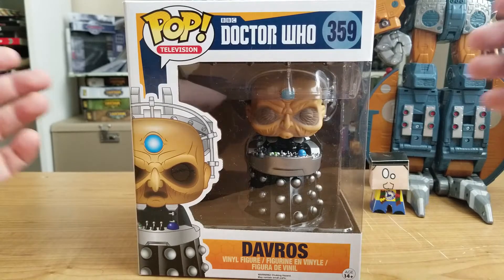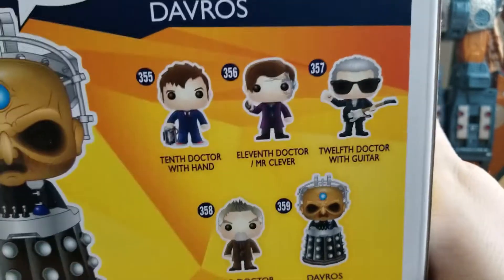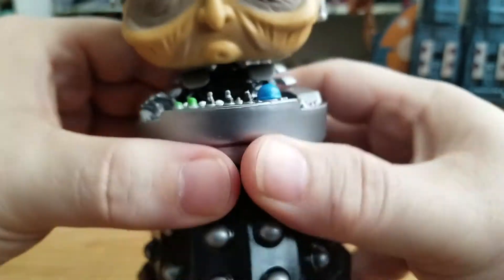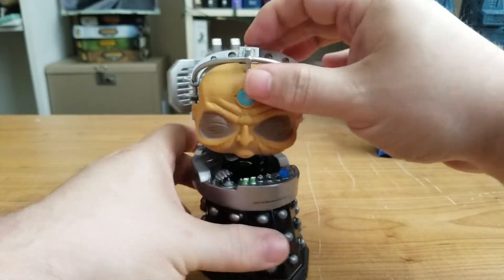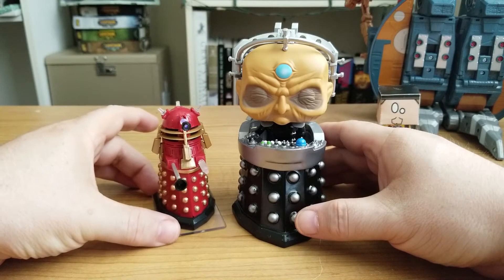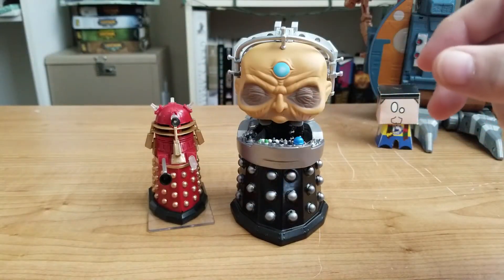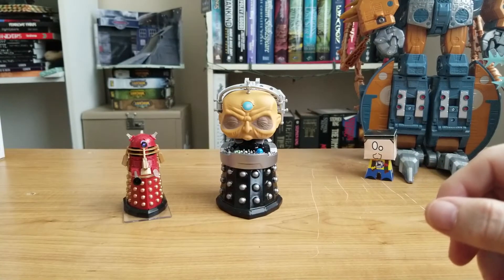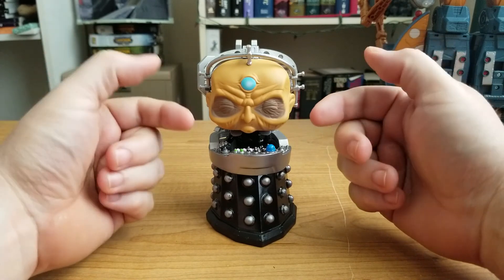Doctor Who Davros Funko Pop! Review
It's time for another Funko Pop! Doctor Who review. This week I'm looking at the giant Davros figure.